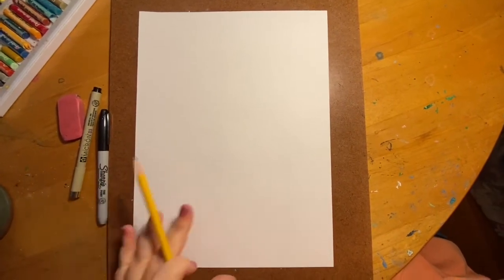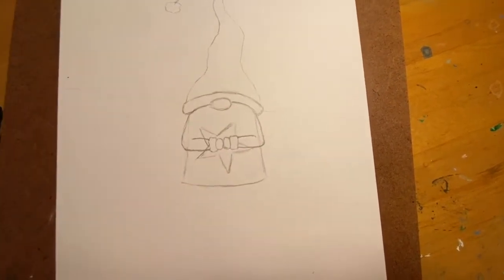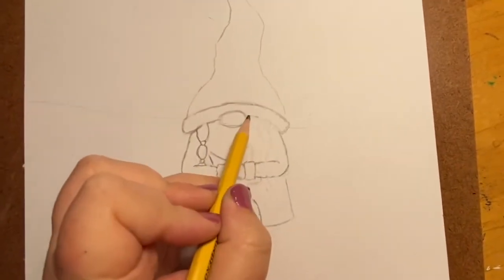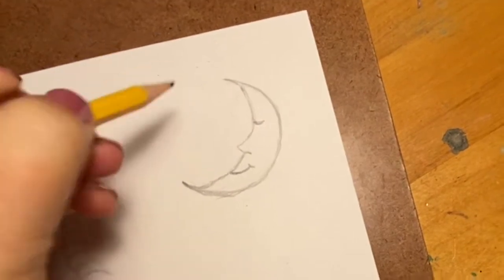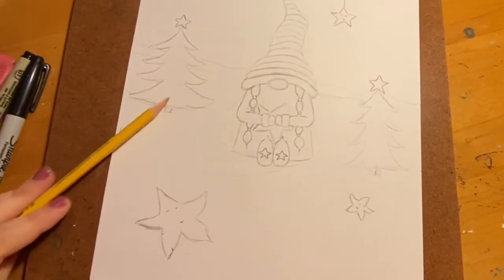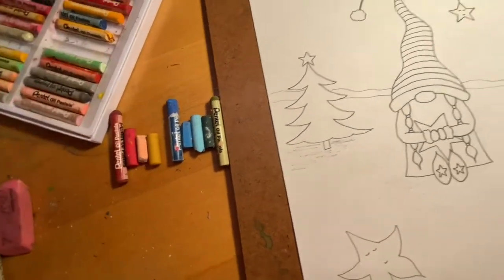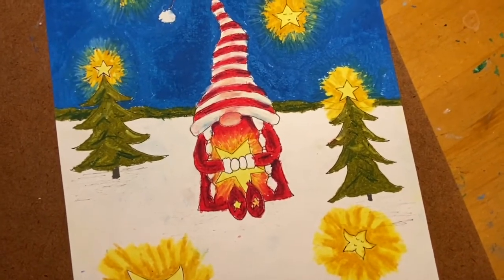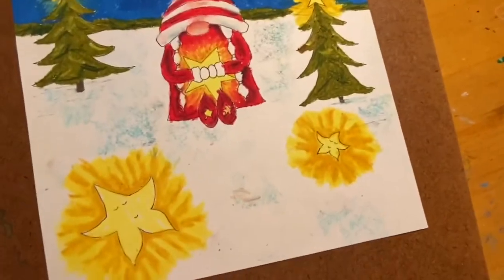Fun Christmas Art Lesson for Kids or Adults: Winter Gnome, Trees, Stars and Moon Oil Pastel Drawing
Winter Gnome: pencil/eraser, sharpie/micron pen, oil pastels. December 3, 2020.